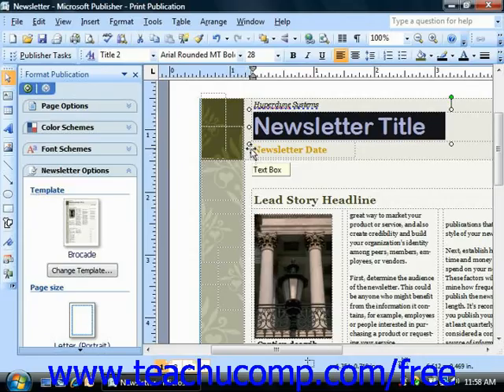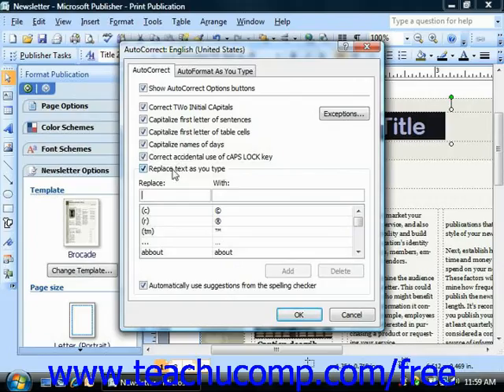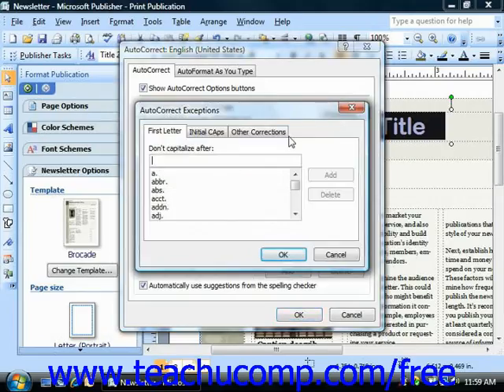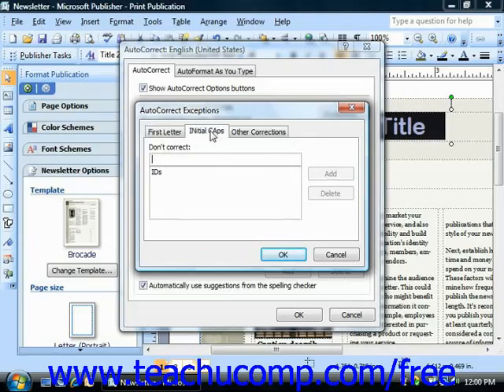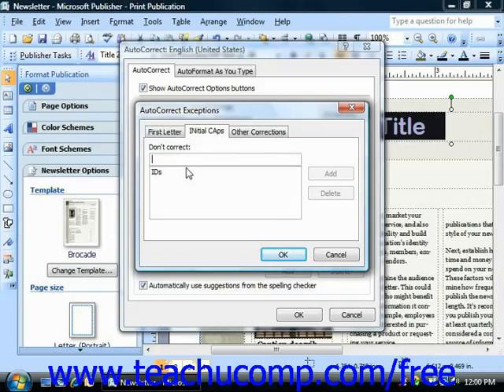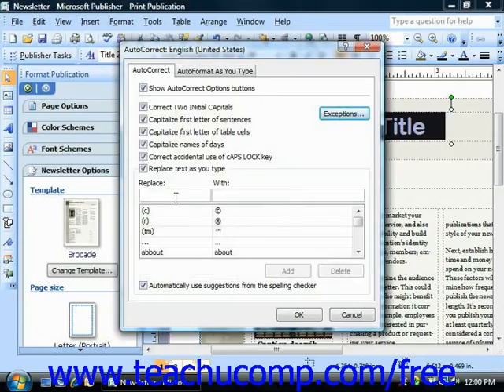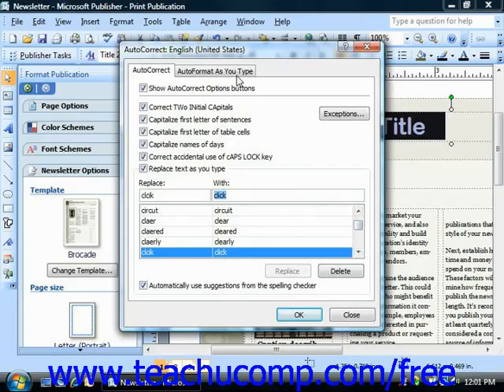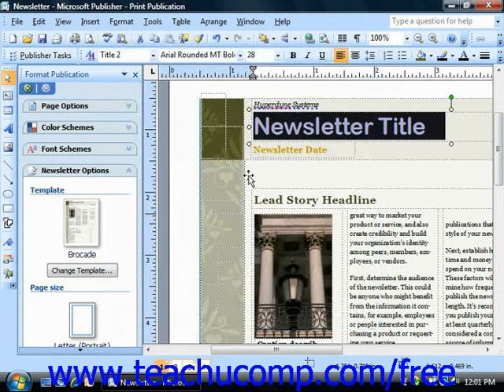Publisher 2003 Tutorial Using AutoCorrect Microsoft Training Lesson 4.14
Learn how to use autocorrect in Microsoft Publisher - the most comprehensive Publisher tutorial available. Visit us today!